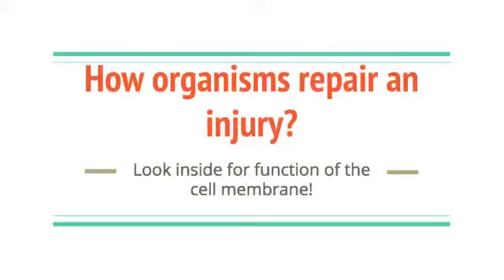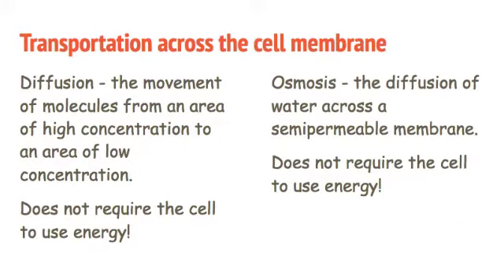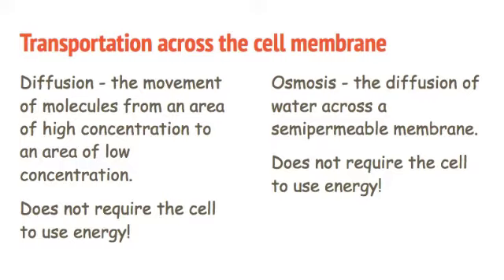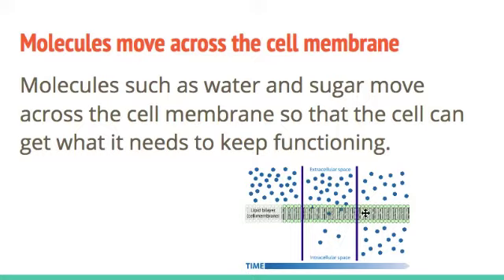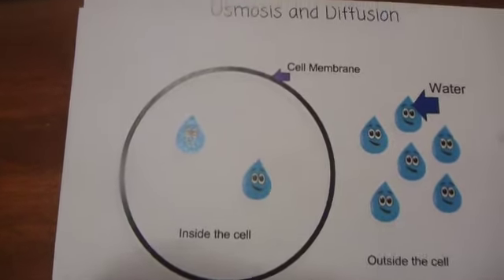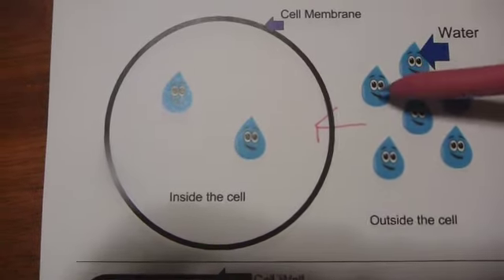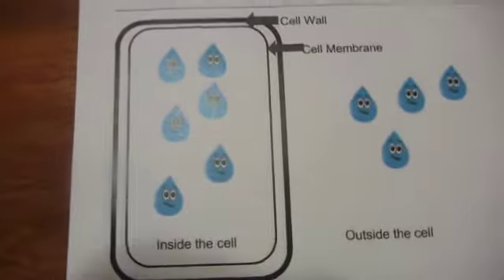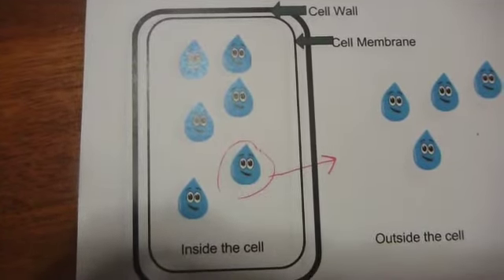Diffusion and Osmosis